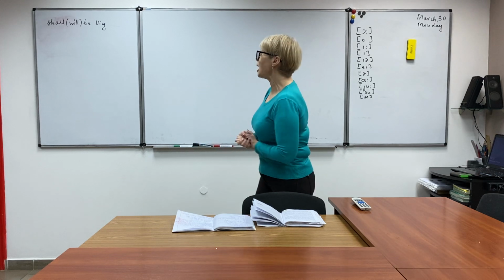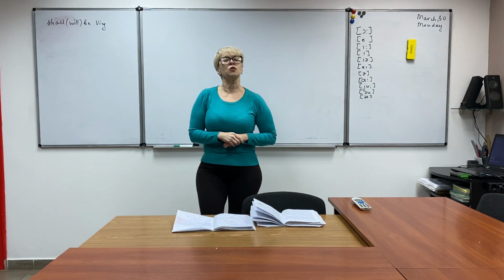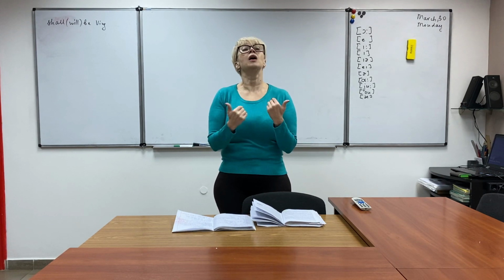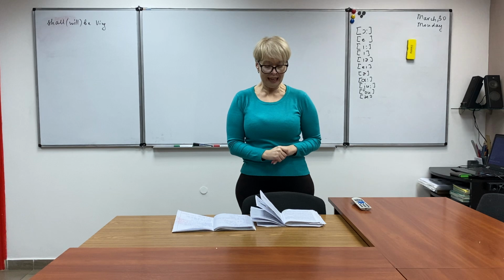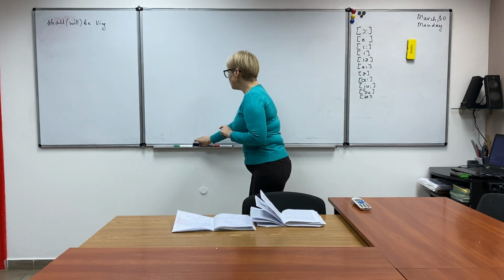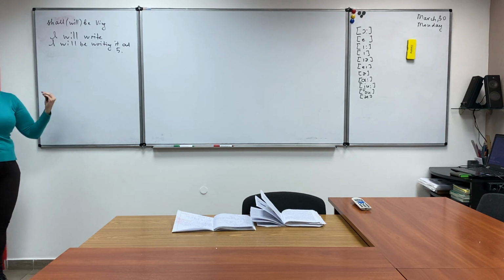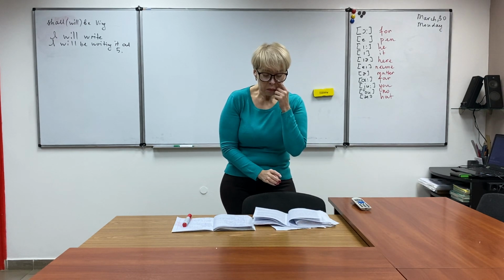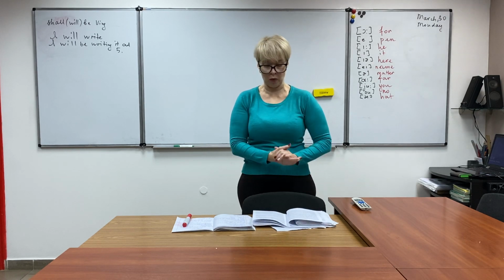English lesson № 1 for the 7th and 8th-grade students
Он-лайн заняття з англійської мови для учнів 7-их та 8-их класів